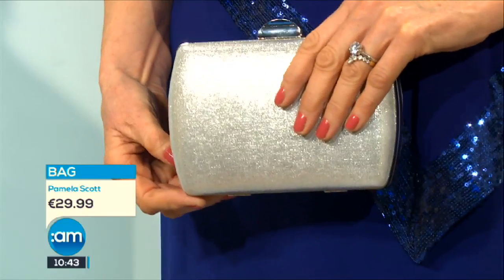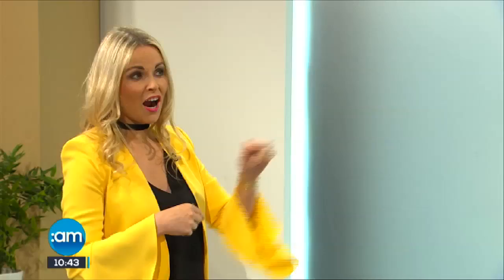Cold Shoulder Fashion Part 1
Shirley Lane joined us with cold shoulder fashion.